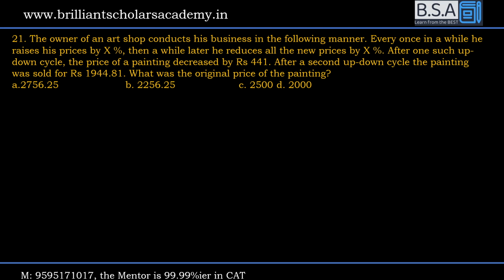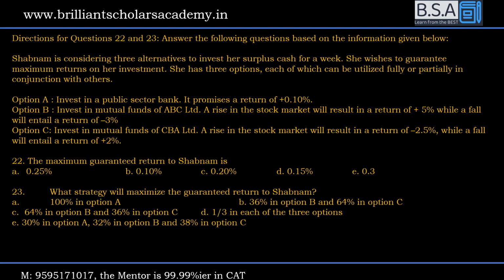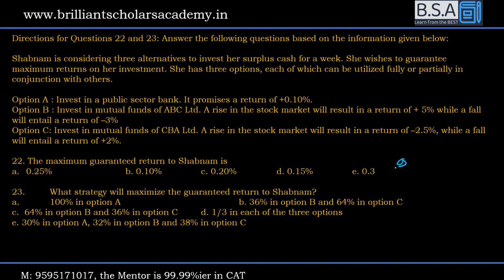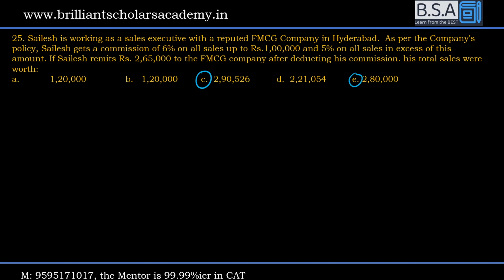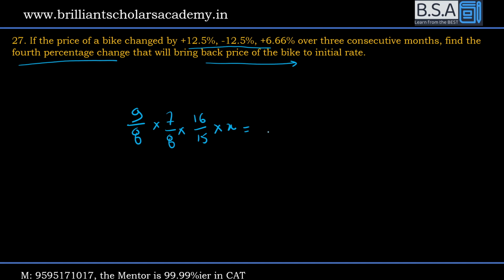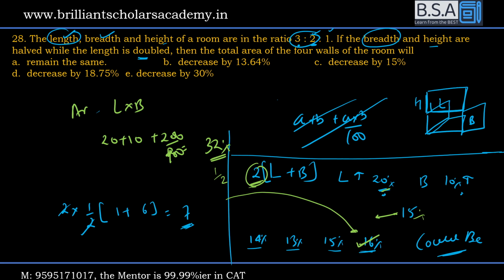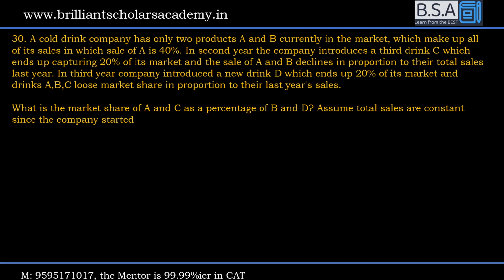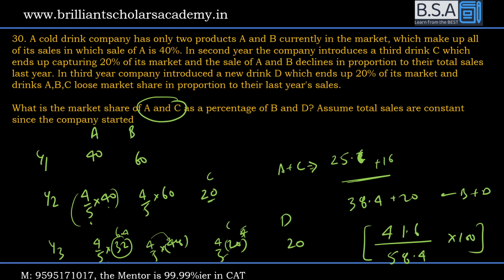Advance Application of Percentages EP 4